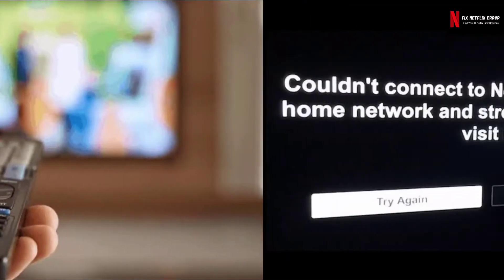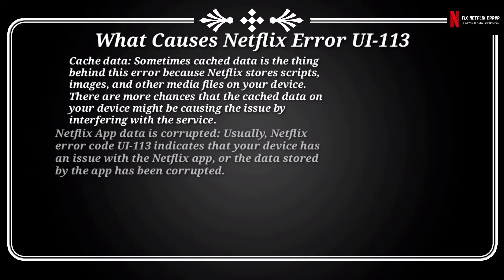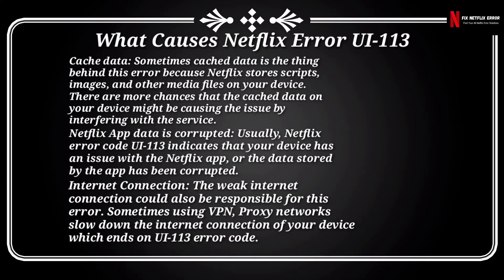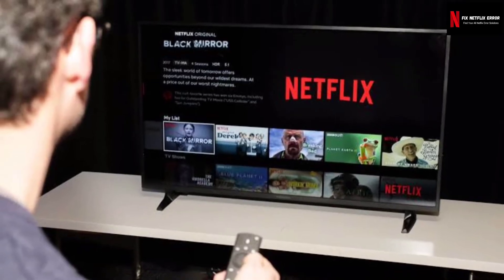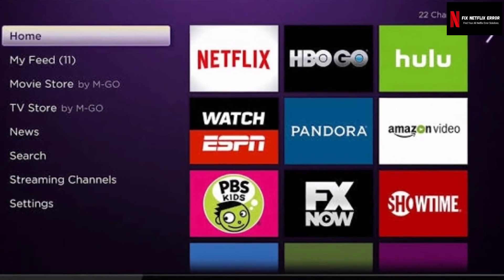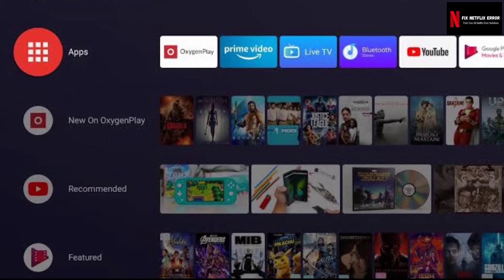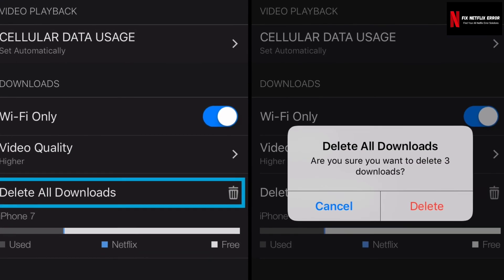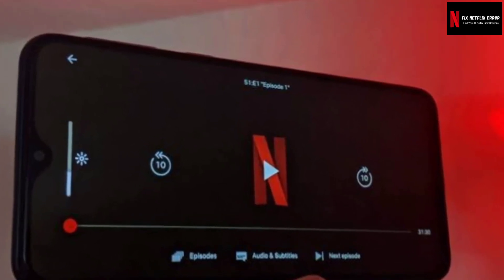How To Fix Netflix Error Code UI-113 | Smart TV, Roku, Fire TV Stick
So, In this solution video, I will provide some solutions which help you to fix Netflix error code UI-113.
When you get the error code on your device, you will see a message like this:
Couldn’t connect to Netflix. Please try again or restart your home network and streaming device. Code : UI-113
Follow the video steps to fix the error code UI-113 Netflix.